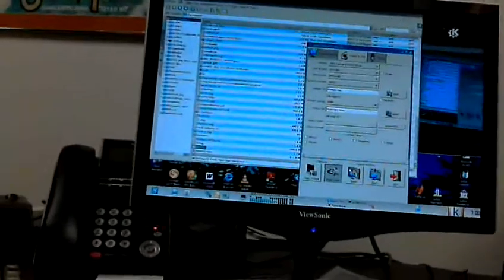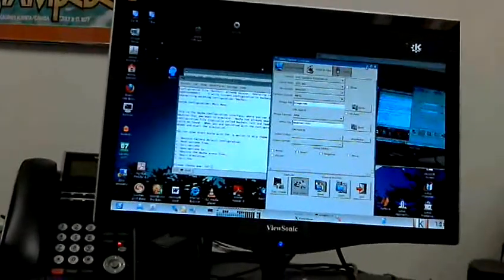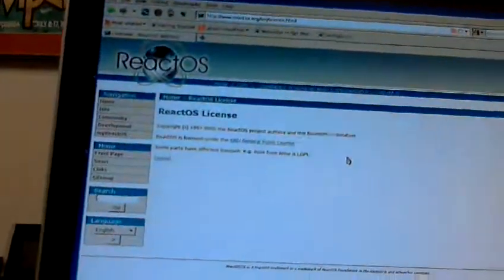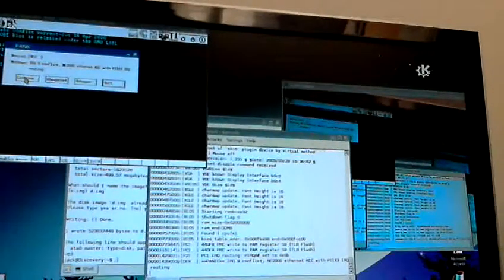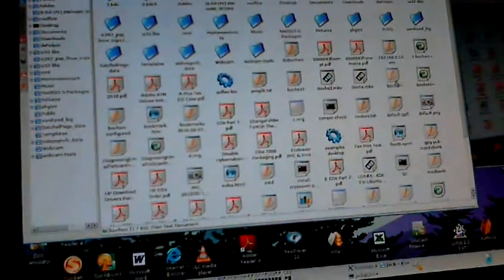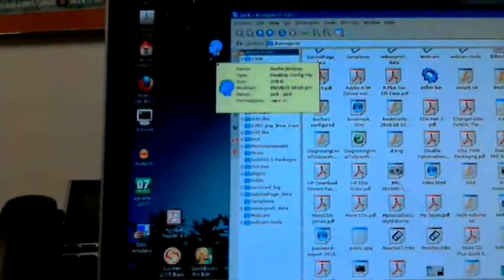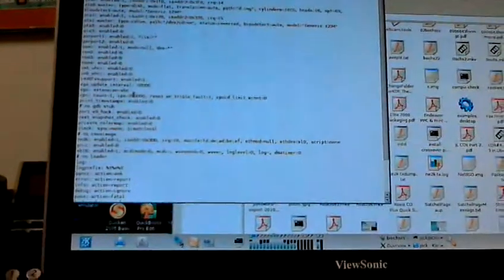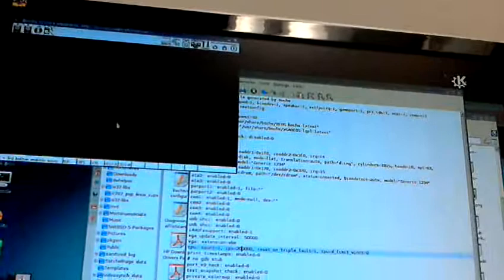Using Bochs - Setting it Up and Installing an Operating System - (Reactos - Broken) 2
Reactos won't get past initial boot - so this is not where you would find your answers